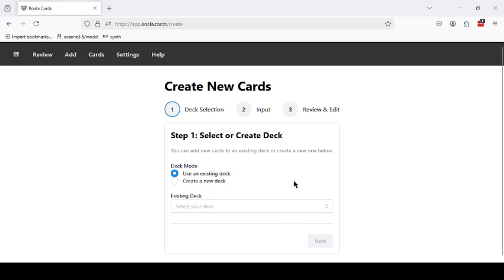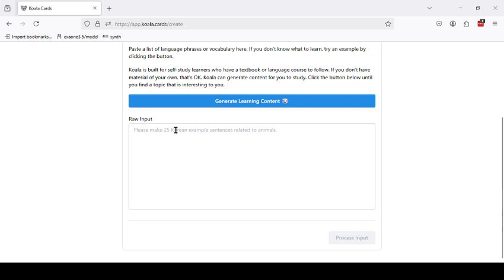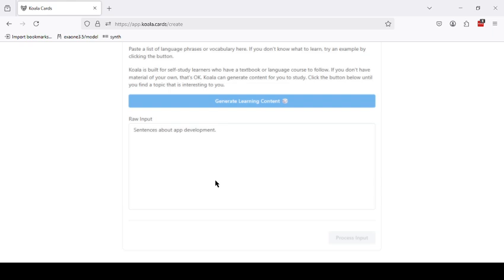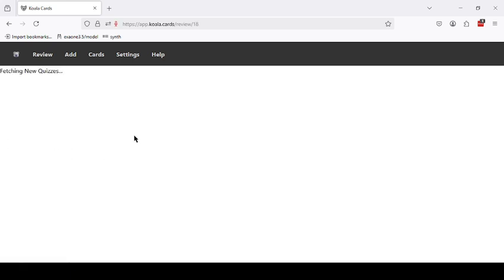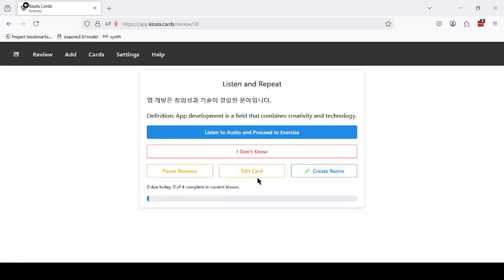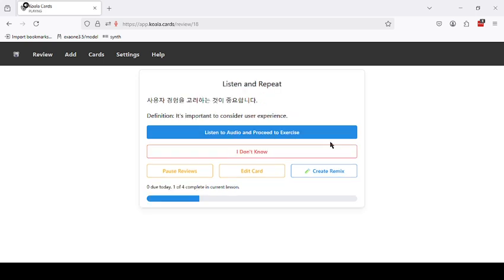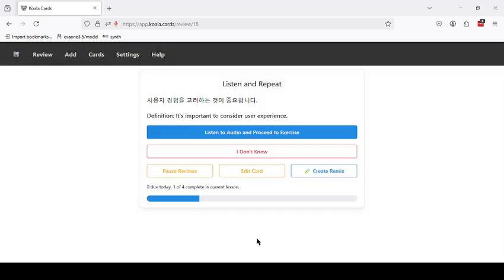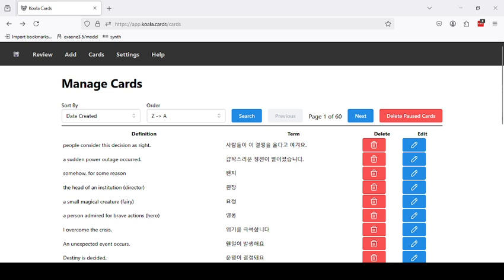Koala.Cards Spaced Repetition Tutorial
Koala.Cards is a spaced repetition app with AI-assisted grading and speaking drills.